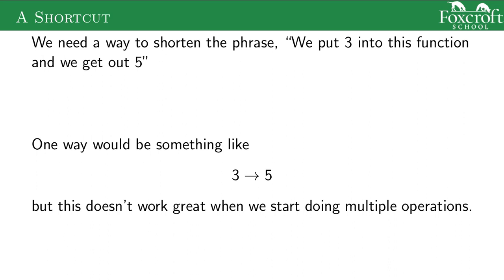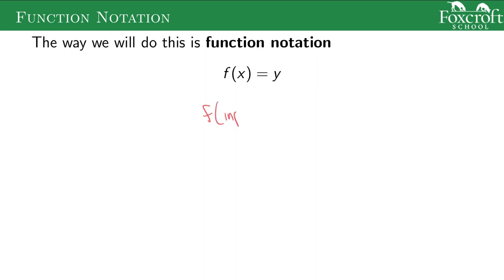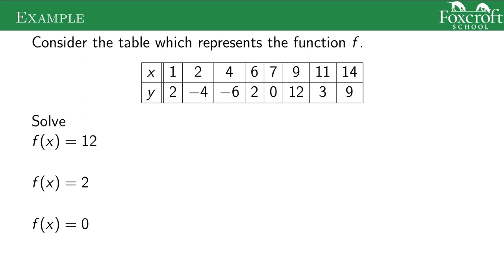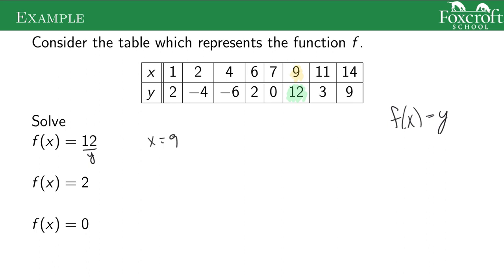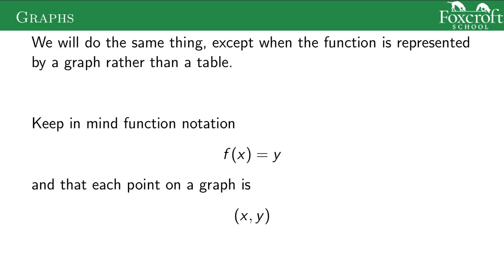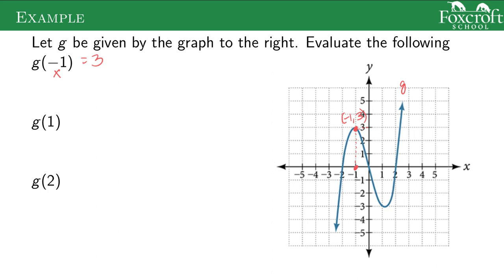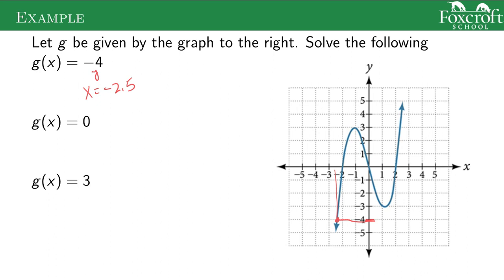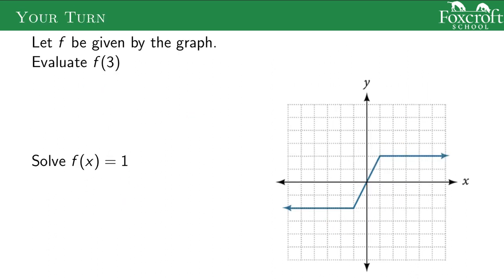Function Notation, Tables and Graphs